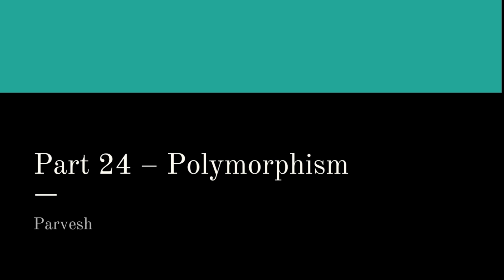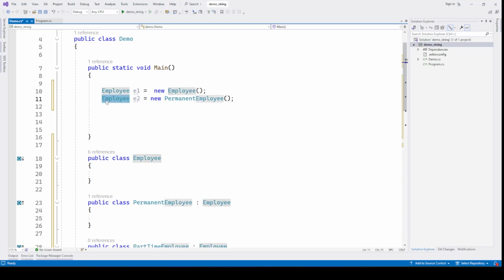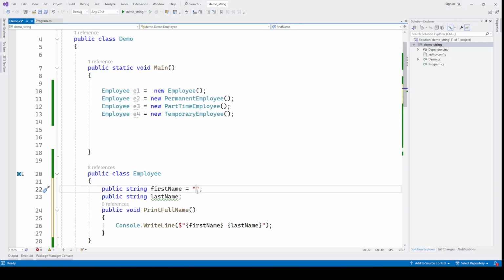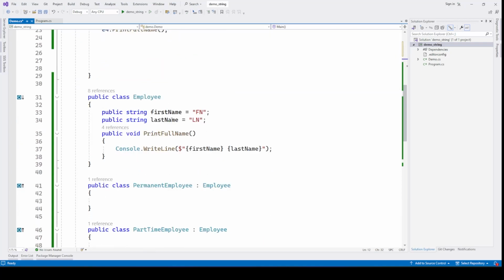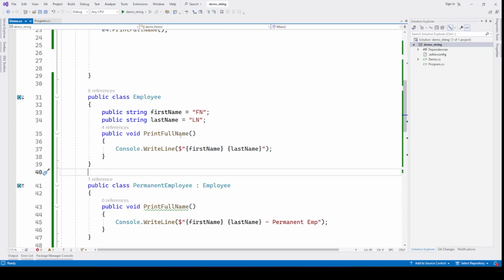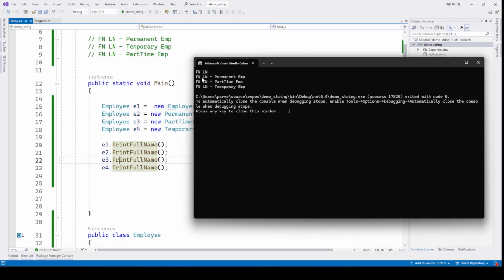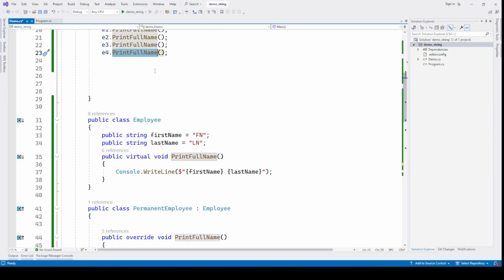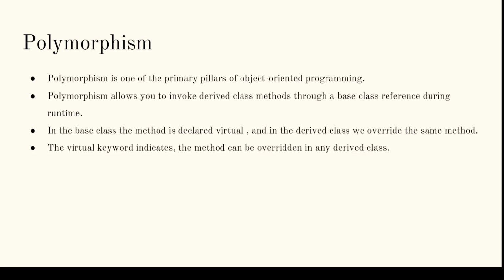C# - Part 24 - Polymorphism and Method Overriding - Tutorial For Beginners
In this video we will be learning about polymorphism in C#

Timestamps
00:00 Intro
00:14 Demo
03:00 Virtual and Overriding Method
07:20 Summary

Polymorphism: A Multifaceted Approach to Object Behavior

Polymorphism, a concept central to object-oriented programming (OOP), grants objects the ability to exhibit diverse behaviors in C#. Imagine actors playing different roles in a play – a single entity (the actor) can take on various identities (the roles). Similarly, objects in C# can showcase multiple functionalities depending on the context.

Two Avenues of Polymorphism: Compile Time and Runtime

C# offers polymorphism through two main channels:

1. Compile-Time Polymorphism (Static Binding):
   - The C# compiler makes decisions about which method to invoke at compile time. This occurs via two techniques:
     - Method Overloading: A class can define multiple methods with the same name but distinct parameter configurations (number, types, or order of parameters). The compiler selects the appropriate method based on the arguments provided when calling the method. This allows for handling different scenarios within a single class.
   - Operator Overloading: Specific operators (like addition, subtraction, or multiplication) can be redefined for custom classes to provide customized behavior when used with objects of those classes. This enhances code readability and intuitiveness.

   Example (Method Overloading in Action):

   Imagine a `Shape` class with separate `Draw` methods, one for drawing squares and another for circles. Based on whether you provide a side length or a radius when calling `Draw`, the compiler selects the appropriate method.

2. Runtime Polymorphism (Dynamic Binding):
   - Decisions regarding which method to execute are postponed until runtime. This leverages inheritance, a fundamental principle of OOP:
     - A base class acts as a blueprint, outlining methods and properties that derived classes (subclasses) inherit.
     - Derived classes can specialize or override inherited methods to provide their own implementations.
     - When a reference variable of a base class type holds an object of a derived class, runtime polymorphism comes into play. The actual method called depends on the object's dynamic type (the derived class it belongs to), not its declared type (the base class type of the reference variable).

   Example (Method Overriding in Action):

   Think of an `Animal` base class with a `MakeSound` method. Derived classes like `Dog` and `Cat` can override this method to produce barks and meows, respectively. When you call `MakeSound` on a reference variable of type `Animal` that points to a `Dog` object, the `Dog` class's overridden `MakeSound` method executes at runtime, resulting in a bark. This is runtime polymorphism in action.

Advantages of Polymorphism:

- Flexibility: Code can adapt to various situations without substantial changes, making it easier to maintain.
- Code Reusability: Well-designed base classes with well-defined methods and properties can be leveraged by derived classes, promoting code efficiency.
- Design Patterns: Polymorphism facilitates the implementation of design patterns like the Strategy pattern, where algorithms can be swapped dynamically, or the Template Method pattern, which establishes a skeletal structure for operations with customizable steps.

Considerations When Using Polymorphism:

- Clarity in Base Class Design: Base classes should provide clear contracts (method signatures and expected behavior) to guide derived class implementations.
- Overriding vs. Hiding: When overriding methods, ensure the derived class implementation aligns with the intent of the base class method. Hiding, where the derived class completely overshadows the base class method, can lead to unexpected behavior.
- Proper Use of `virtual` and `abstract` Keywords: The `virtual` keyword allows methods to be overridden, while `abstract` prevents objects from being directly instantiated from the base class, forcing derived classes to provide implementations.

In Essence:

Polymorphism is a powerful tool in C#'s object-oriented programming arsenal. By understanding its compile-time and runtime aspects, you can create well-structured, maintainable, and expressive C# applications.